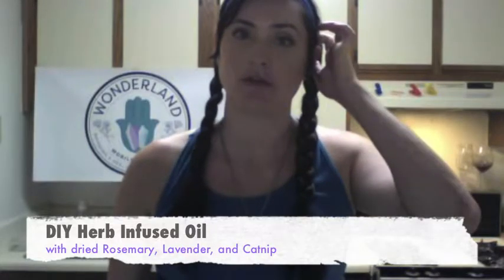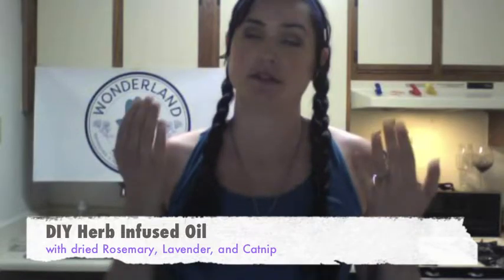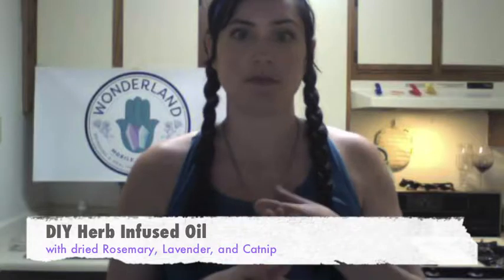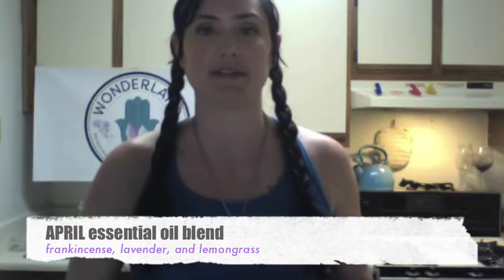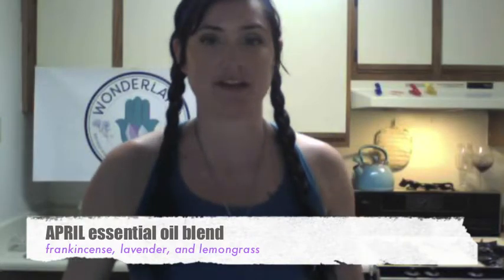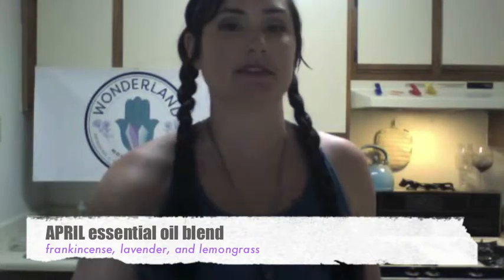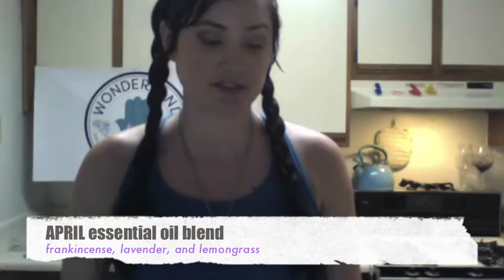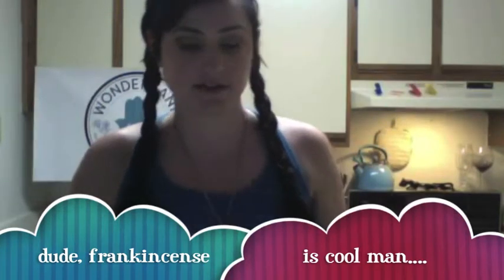Chickweed infused oil and April essential oil blend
Raleigh, NC massage therapist demonstrates how she strains her DIY herb infused oils. Also talks about April's essential oil blend of frankincense, lavender, and lemongrass for Stress Awareness Month.